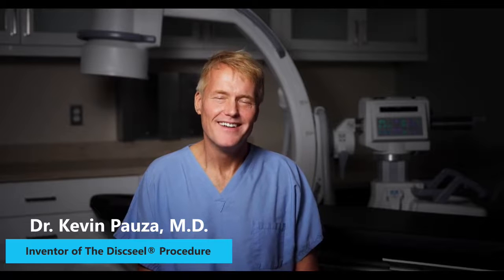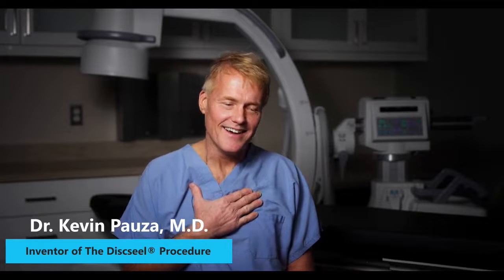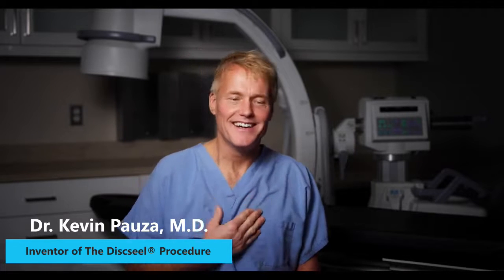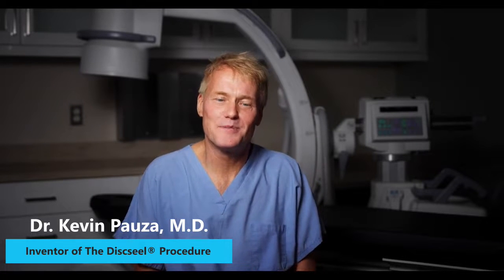A famous Neurosurgeon shouted: “Genius! Why didn’t we think of this before?”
Dr. Kevin Pauza, The inventor of the Discseel® procedure talks about how he learned about the back and spine, which eventually lead to the procedure.